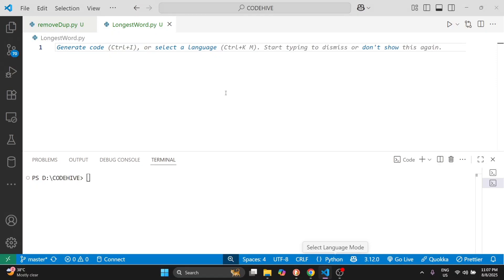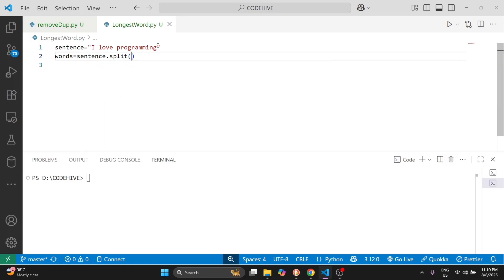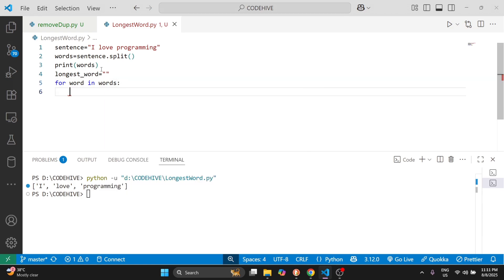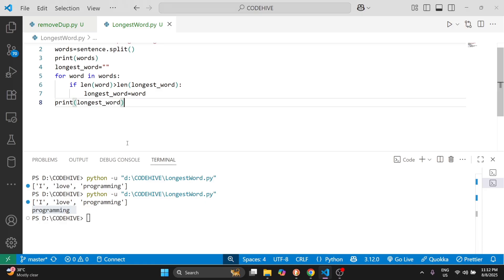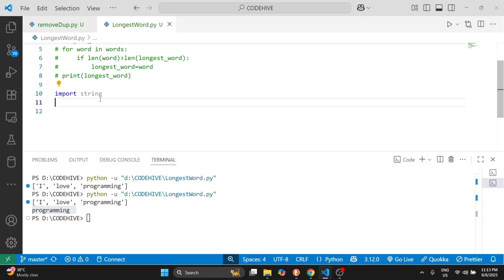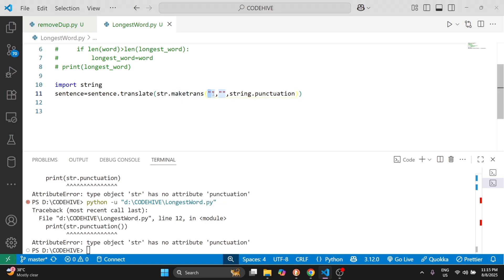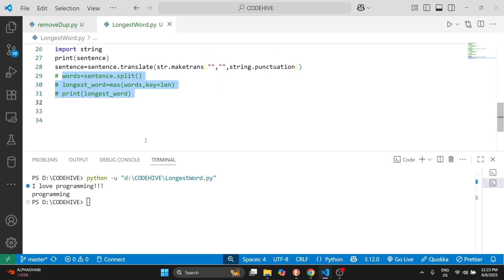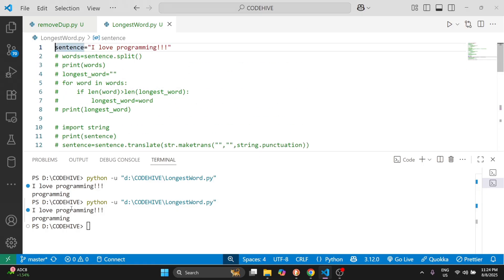Find the Longest Word in a Sentence | Easy Python Hacks + Beginner Friendly Explanation|Coding Hives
Want to learn how to find the longest word in any sentence using Python? This beginner-friendly tutorial covers everything step-by-step!

We’ll explore:

How to split sentences into words correctly

How to remove punctuation using string.punctuation and Python’s translate() function

Three simple methods to find the longest word in a sentence

Clear explanations of time and space complexity for each method

Perfect for beginners, coding interview prep, and anyone who wants to level up their Python skills!

If you want to write better Python code and understand string manipulation deeply, this video is for you.